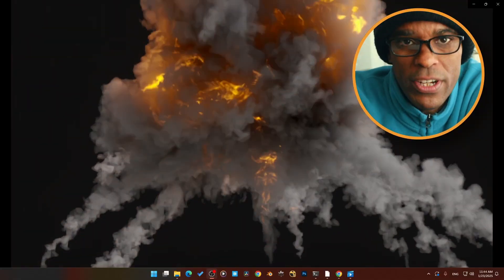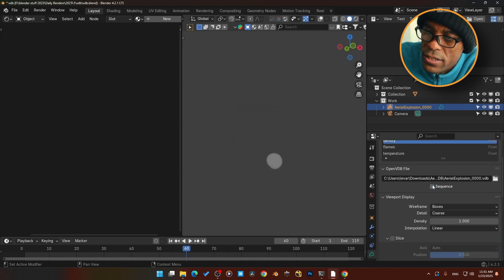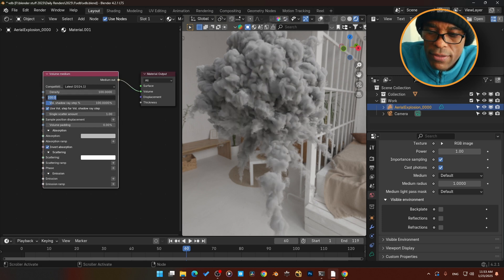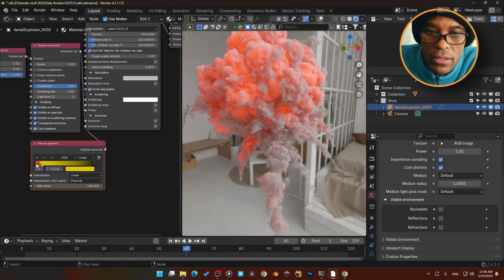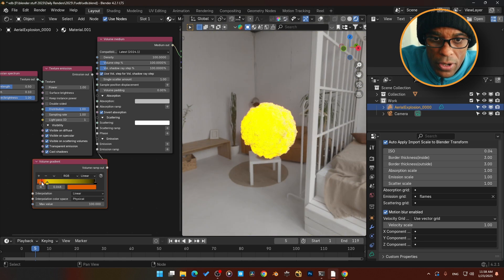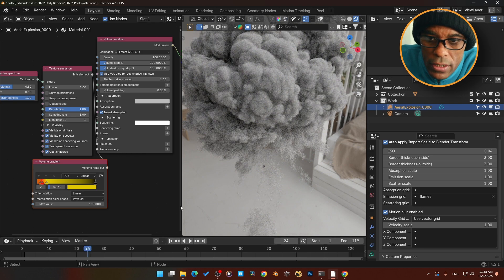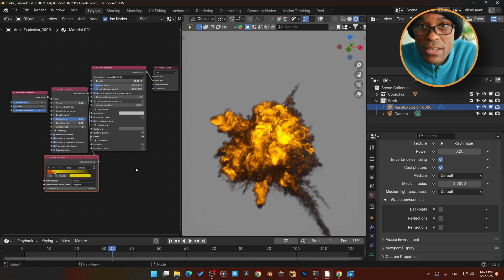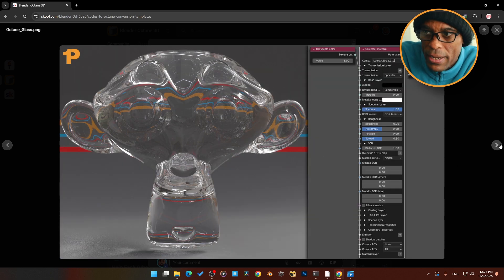Octane VDB Setup Made EASY in Blender 2025!